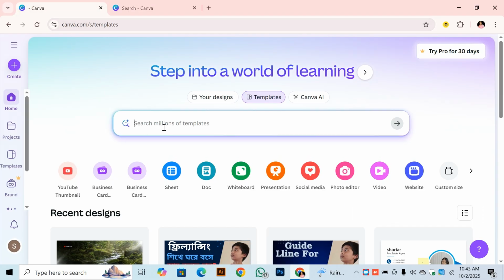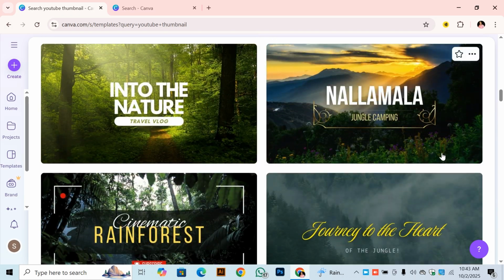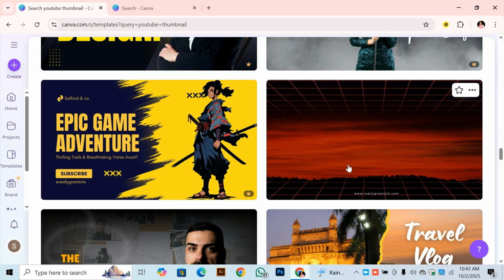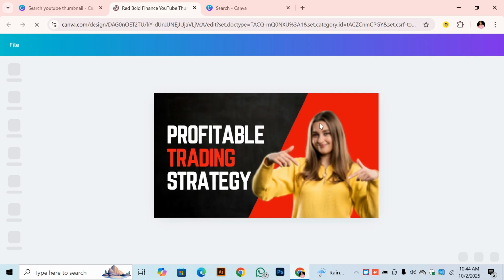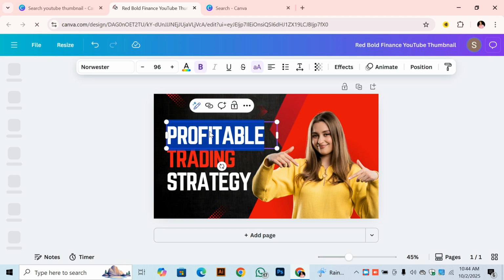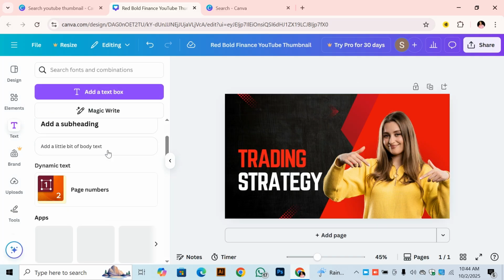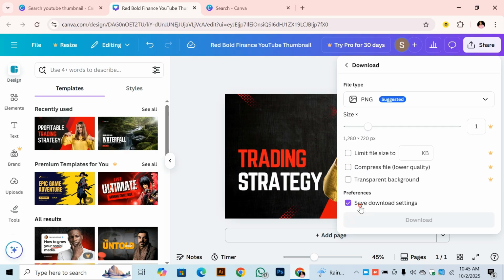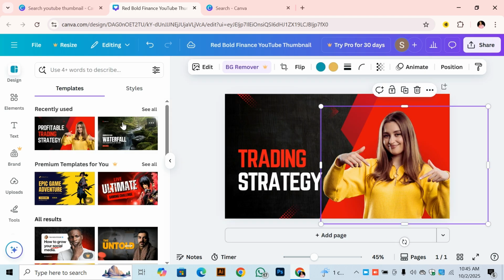How to make youtube thumbnail on Canva. my second class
Adobe Illustrator is a powerful and industry-leading vector graphics software used by designers, artists, and illustrators around the world. It’s the go-to tool for creating high-quality logos, icons, typography, digital illustrations, infographics, and complex artwork for both web and print. Unlike raster-based programs, Illustrator uses vector technology, allowing your designs to stay sharp and scalable at any size without losing quality. With a wide range of tools, features, and effects, Illustrator gives you full control over shapes, lines, gradients, and colors, making it perfect for everything from minimalist designs to detailed illustrations. Whether you're a beginner or a professional, Adobe Illustrator helps turn your creative ideas into stunning visual art. 🎨✨🖌️

Get to know Adobe Illustrator Toolbars (Part-1) | Mentor Fatima Asan
What's The BEST Way To Use Adobe Illustrator Toolbars For Beginners?
5 Adobe Illustrator Toolbar SECRETS You Should Know
What I Learned from Mastering Adobe Illustrator Toolbars
The #1 Adobe Illustrator Toolbar Mistake You're Making
Are You Making These 3 CRUCIAL Adobe Illustrator Toolbar Errors?

Remember to LIKE the tutorial and write your comments. This is your one-stop destination for all the latest Tutorials.

Our Channel has the best and ultimate Technology platform for Bangladeshi tech people in the Bangla language. You can get lots of technology news, hacking tricks, computer tricks and tips, Professional Graphic Design, Adobe Photoshop, Adobe Illustrator, Professional Video Editing, Online Marketplace, Web Design, Etc.

📍📍📍📍📍📍📍📍📍📍  DETAILS  📍📍📍📍📍📍📍📍📍📍

      Manik Mige Shawon: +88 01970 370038, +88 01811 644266
      Fatima Asan: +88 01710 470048